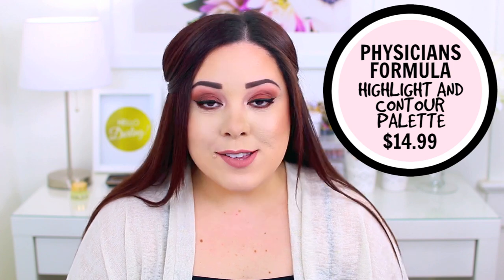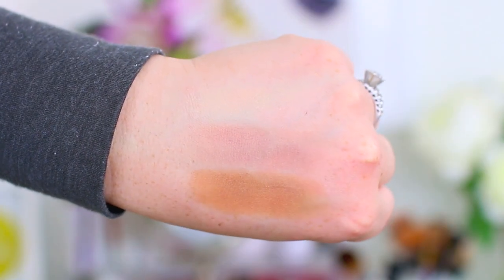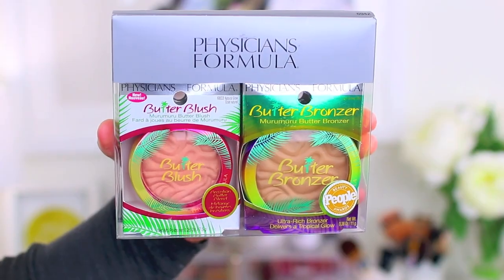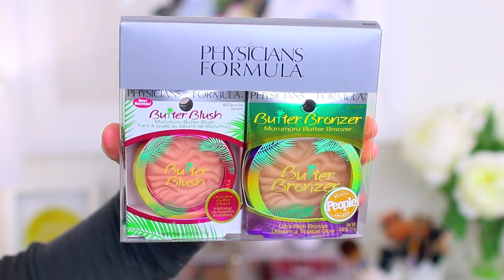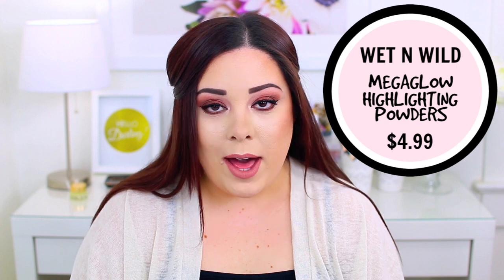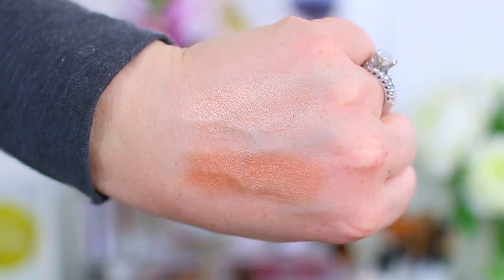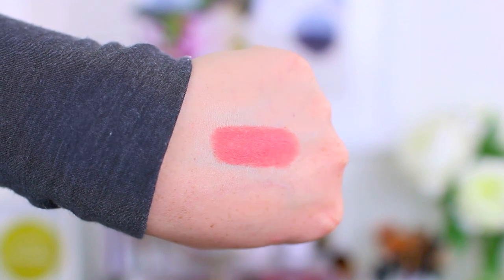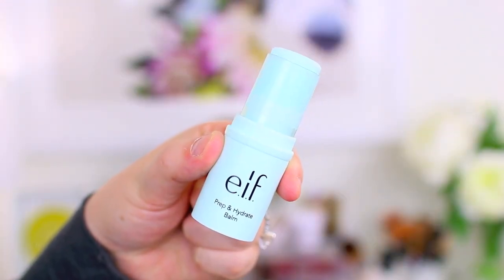BEST NEW(ISH) PRODUCTS AT THE DRUGSTORE! SPRING SUMMER 2017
Today I am sharing my favorite new (or newish) products at the drugstore! These are some the best cruelty-free drugstore products of the moment and I think they are great for spring or summer 2017! I included products from Physicians Formula, Eco Tools, Wet n Wild, essence, elf Cosmetics, and Milani.

*DO NOT shop online without using Ebates! They pay you cash for your online purchases. My last check was over $200 😬

►PRODUCTS MENTIONED
-Physicians Formula Bronze Booster Highlight + Contour Palette in Matte Sculpting ($14.99)
-Physicians Formula Butter Blushes in Natural Glow and Plum Rose ($12.99)
-Physicians Formula Butter Bronzer and Blush Duo ($14.95)
Available in store at Rite Aid
-Eco Tools Perfecting Blender Duo ($9.99)
-Wet n Wild Photo Focus Foundation in Porcelain ($5.99)
-e.l.f. Cosmetics Mad for Matte 2 Eyeshadow Palette  ($10.00)
-e.l.f. Cosmetics Prep & Hydrate Balm ($8.00)
-Milani Everyday Eyes Powder Eyeshadow Collection in Earthy Elements ($9.99)

-Eyes ColourPop Boy Band and Pressed Shadows
-Lips Stila Caramello